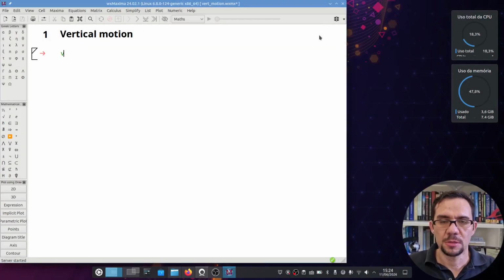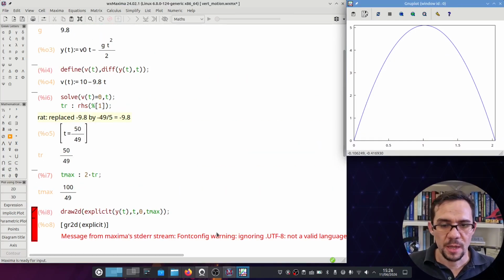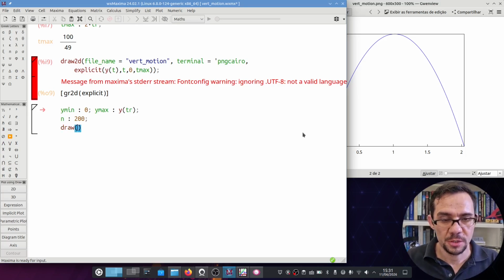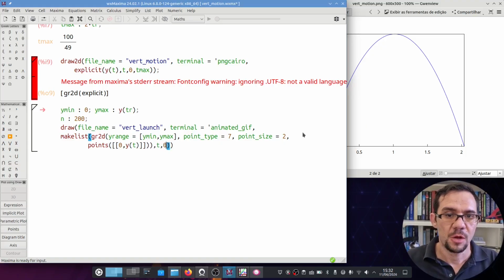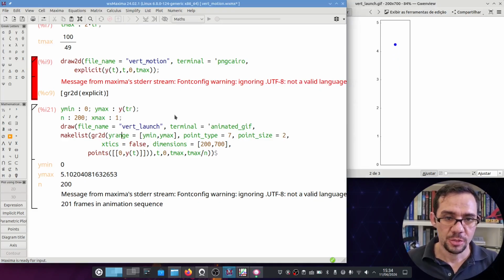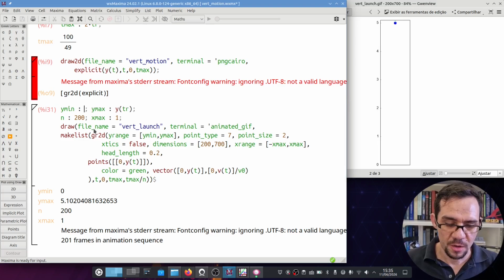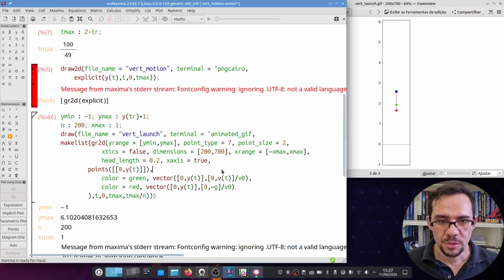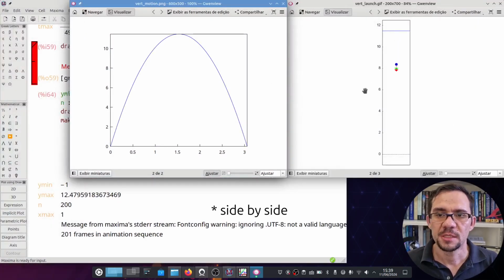Physics simulations: vertical motion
In this video I show how to create animations of vertical motions with Maxima software.